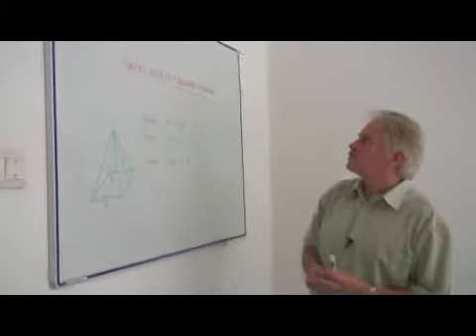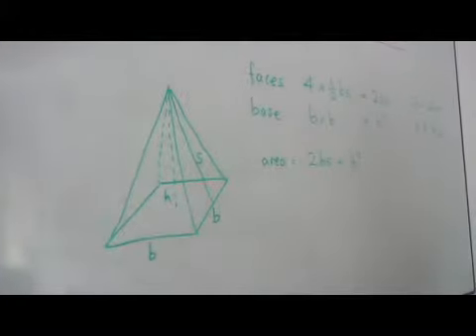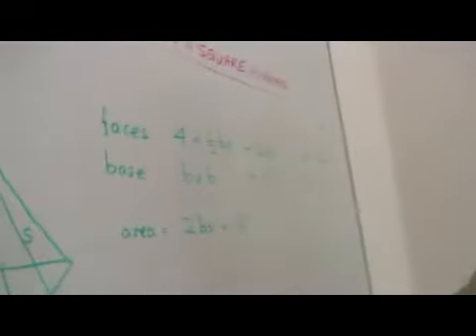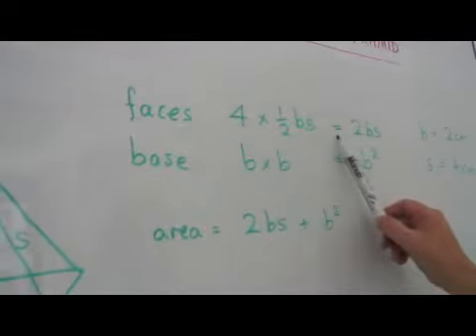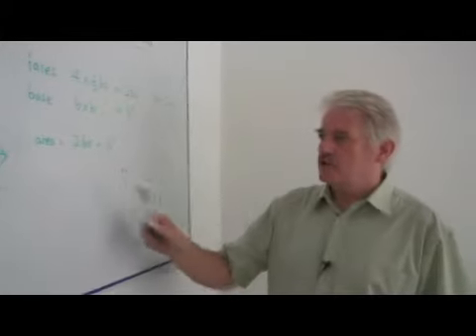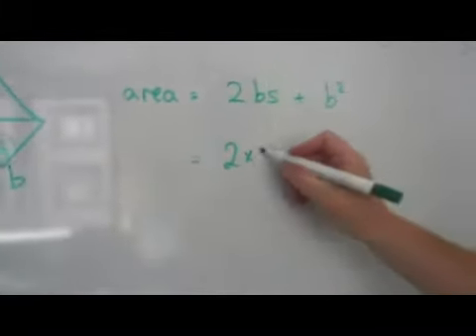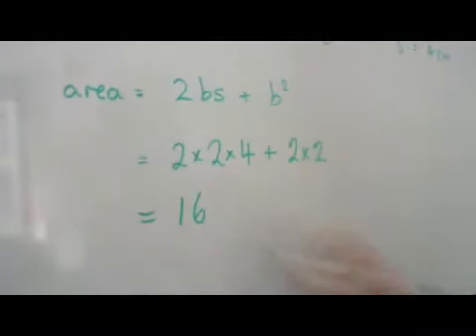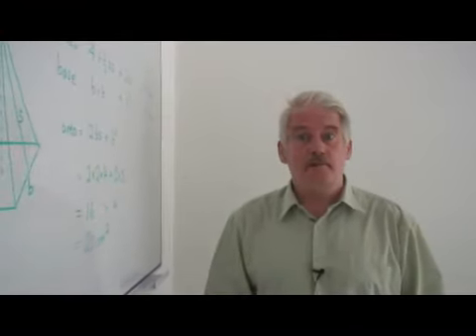How to Calculate the Surface Area of a Square Pyramid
How to Calculate the Surface Area of a Square Pyramid. Part of the series: Mathematics & Science. Calculate the surface area of a square pyramid by applying a mathematical formula that uses the base, length, height and slant height of the object. Determine the surface area of a square pyramid with tips from a teacher in this free video on math and science.